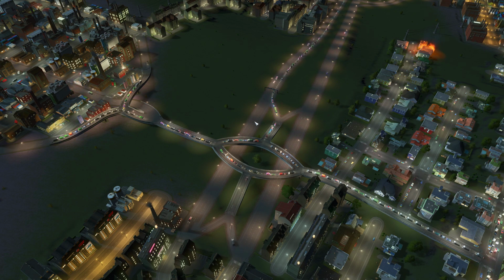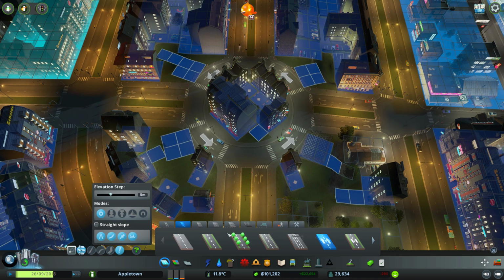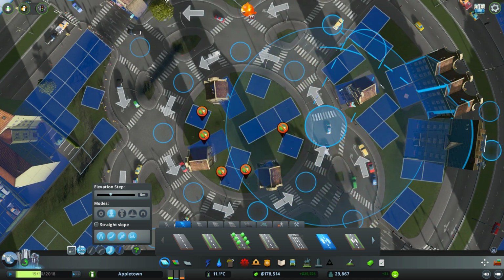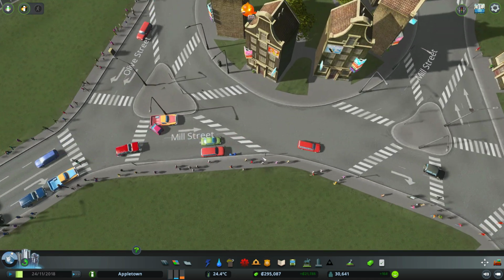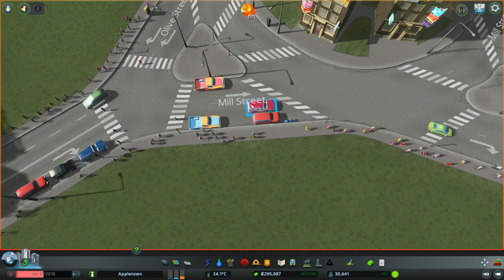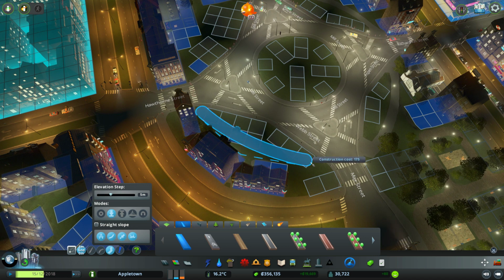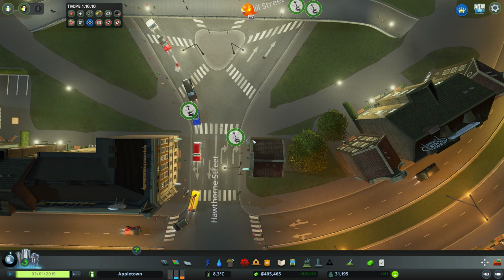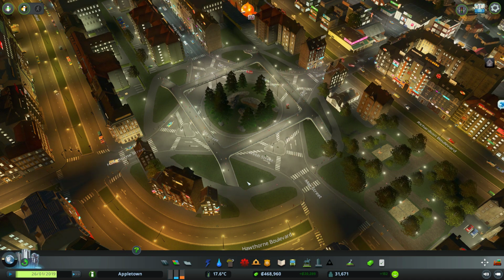The Ultimate Roundabout - Traffic Tutorial Part 1 - Cities Skylines - Mods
Part 1 of the traffic tutorial. Setup and mod overview is complete. Now we apply mods and fix actual traffic! Lets start with the Ultimate Roundabout!

If you would like an overview of the mods used and their features, check out the 3 part setup series in the playlist below. We discuss the mods and how to install them. Now it is time for application!

I also play Cities Skylines live three nights a week over

KRX